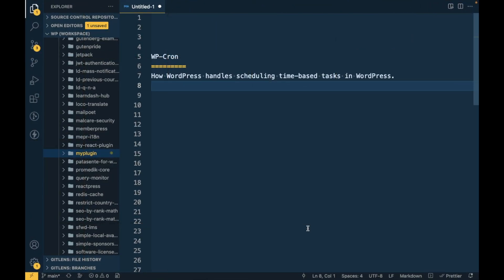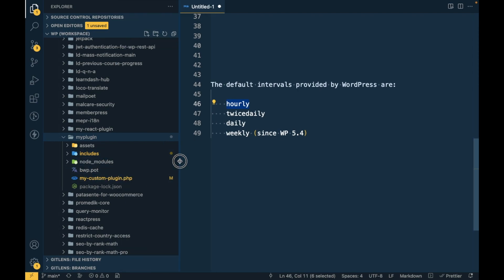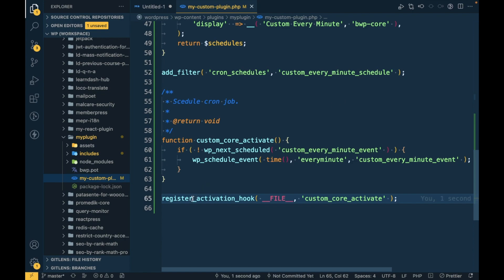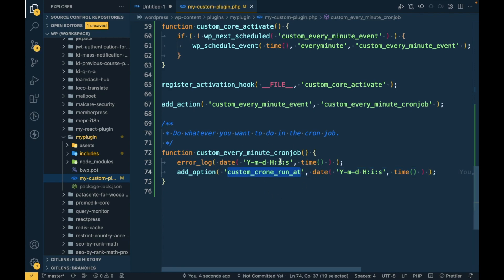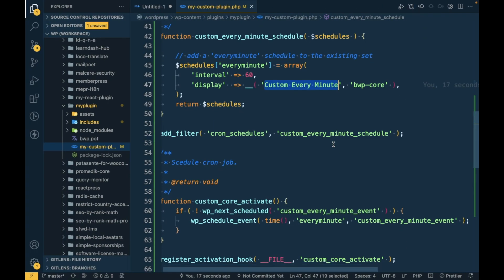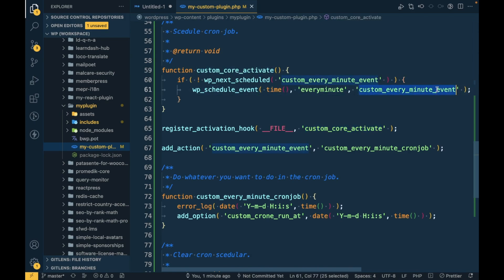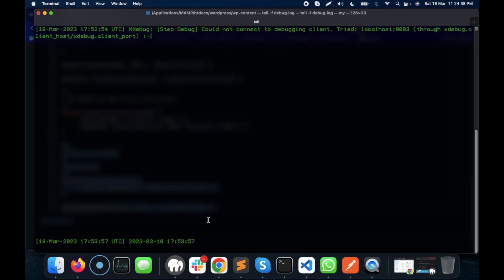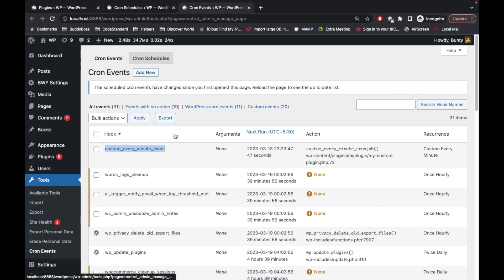Automate Your WordPress Website with Cron: A Complete Guide to WordPress Cron Jobs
In this video, we'll be exploring WordPress cron, a powerful tool that allows you to schedule and automate various tasks on your WordPress website. Whether you want to publish content automatically, run backups, or perform routine maintenance, WordPress cron can help you streamline your workflow and save time. We'll cover the basics of WordPress cron, including how it works, how to set up and manage cron jobs, and some best practices for using cron effectively. By the end of this video, you'll have a solid understanding of WordPress cron and how it can help you automate your website tasks, allowing you to focus on what really matters: creating great content and engaging with your audience.

Function: wp_schedule_event